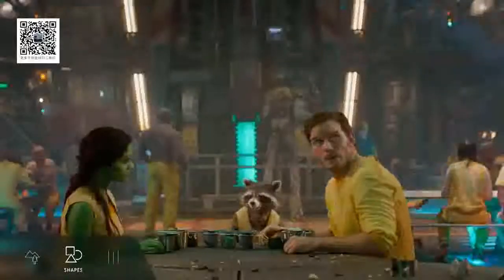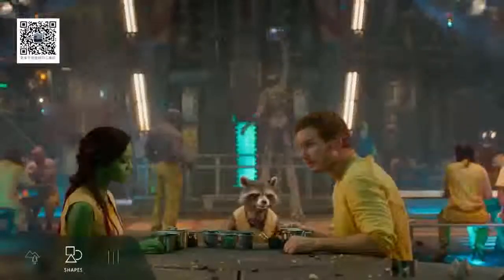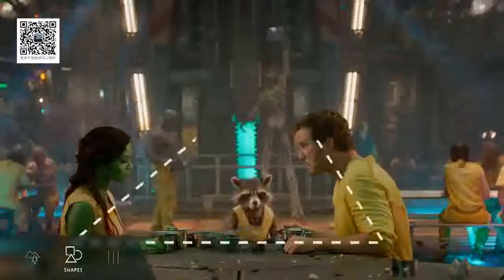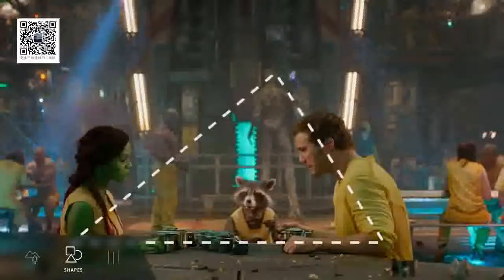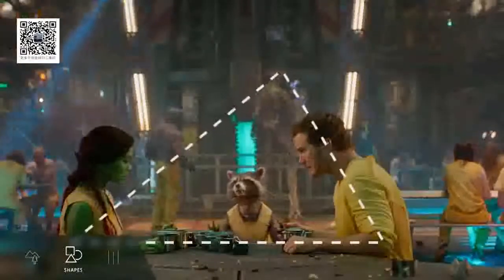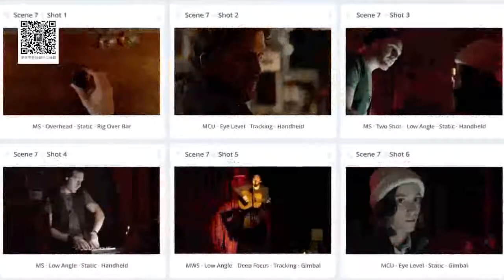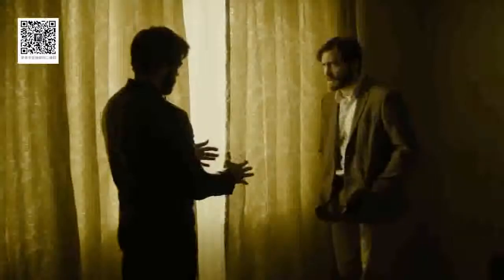如何拍使得无聊的对话戏变得有趣